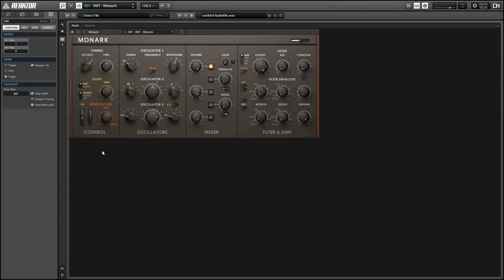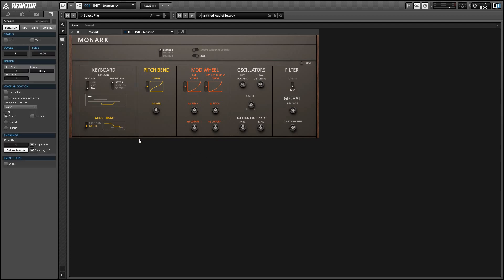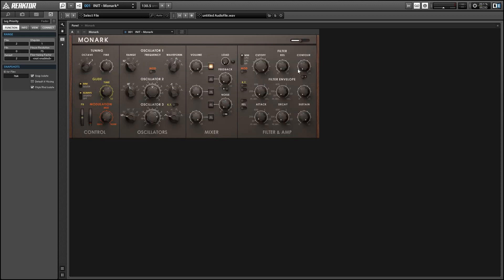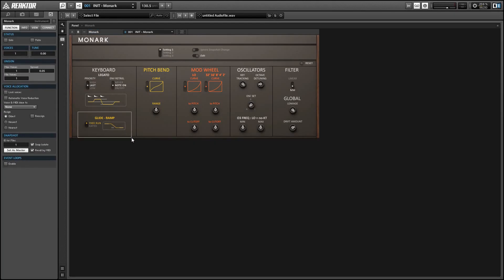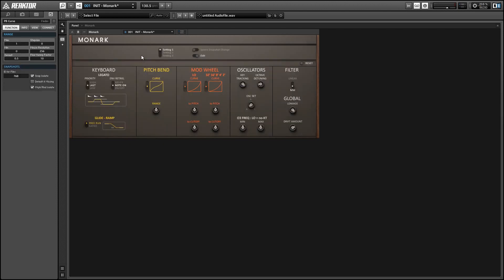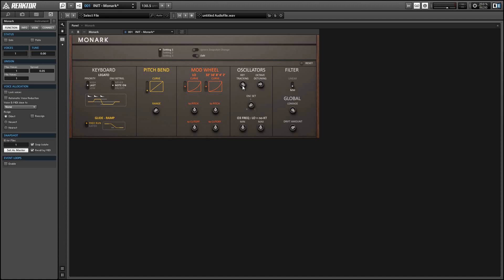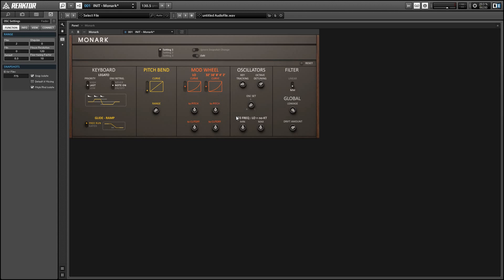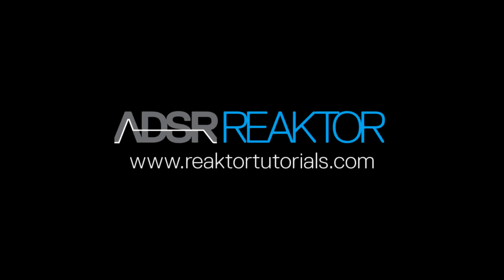NI Reaktor - Monark Overview (view B) - How to Tutorial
In this video, I go over all controls in view B of Monark. There's a lot of strange stuff back here, let's take a look!